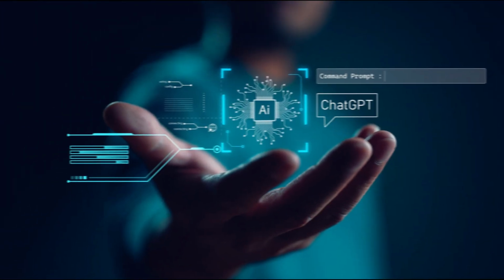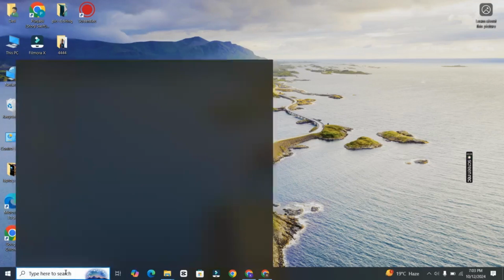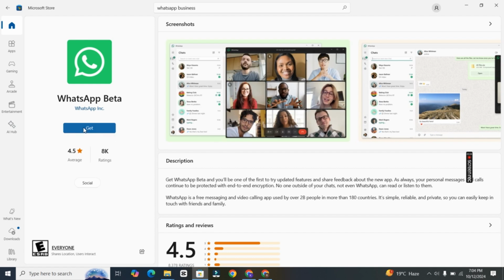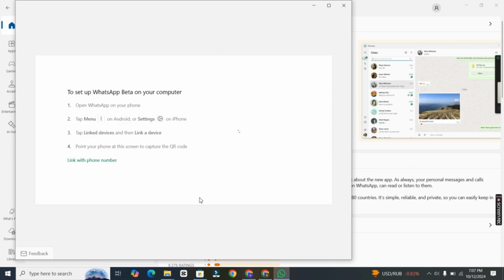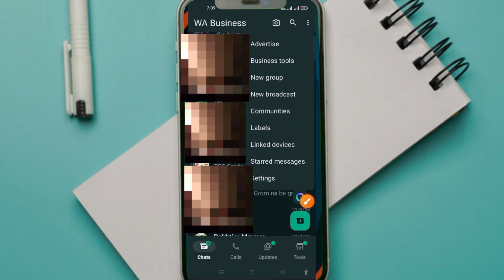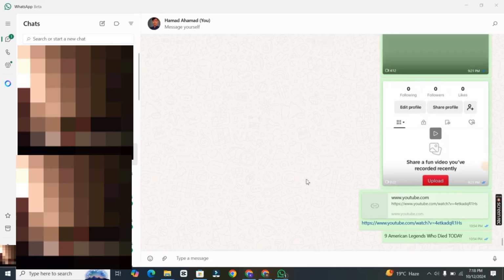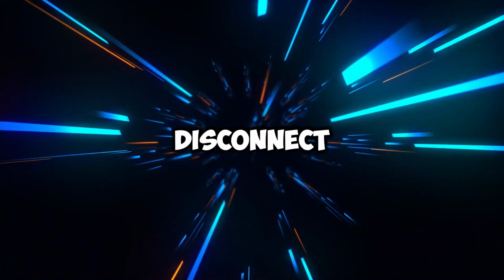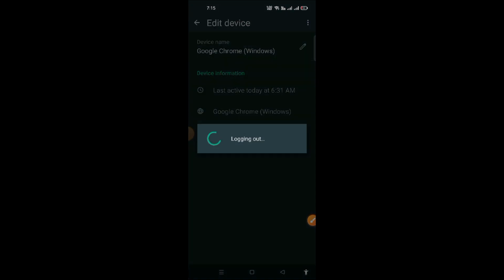How To Install Whatsapp In Laptop~laptop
"Welcome to SkillHub! Here you will find useful and easy videos on various topics that will simplify your everyday life. Whether you want to learn how to work online, use new apps and technologies, or improve yourself in the digital world, we are here to help. Our videos provide step-by-step guidance so that everyone can easily understand.